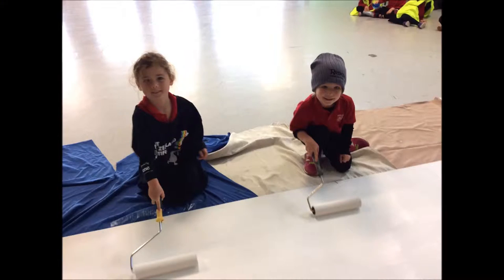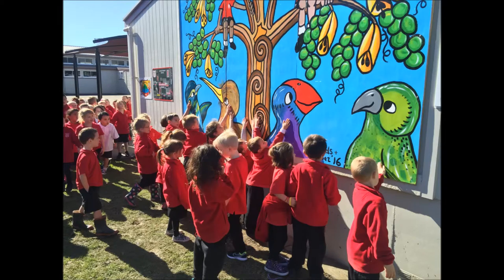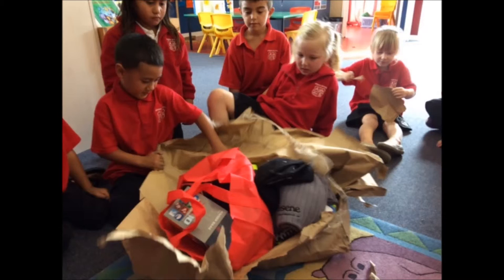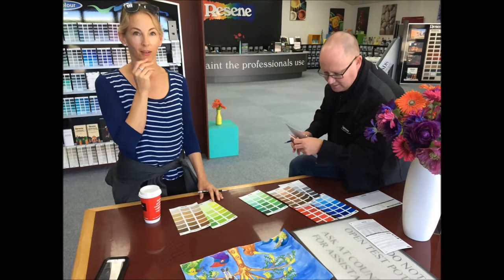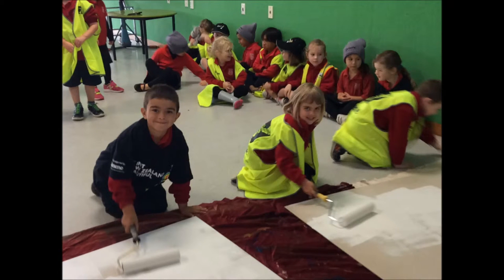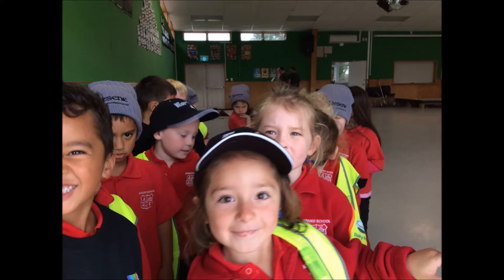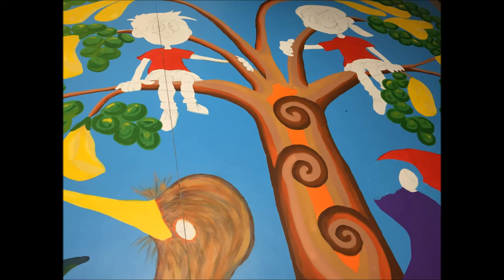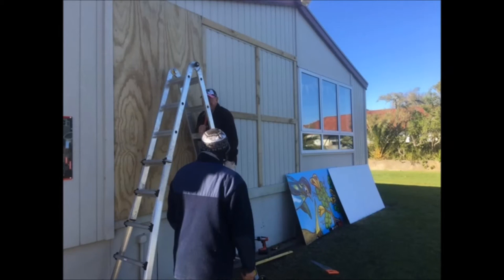Apanui School - Wall Worthy 2016